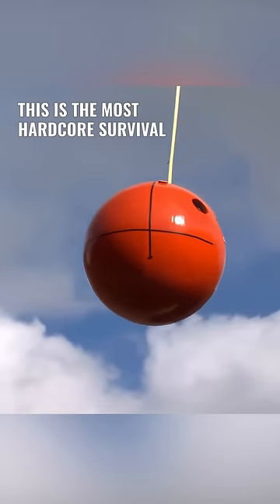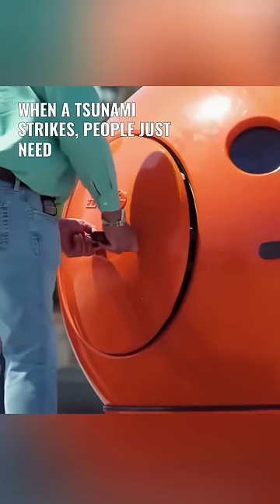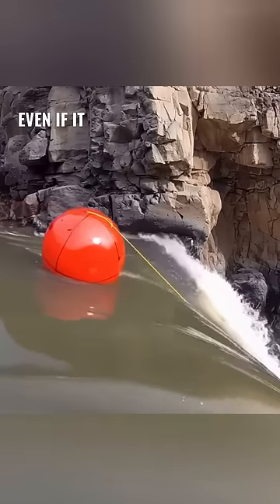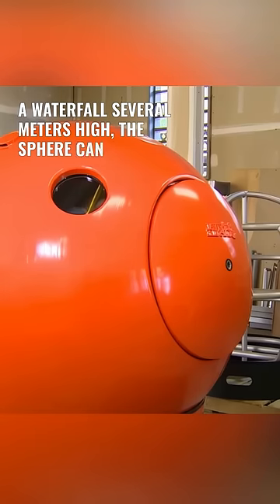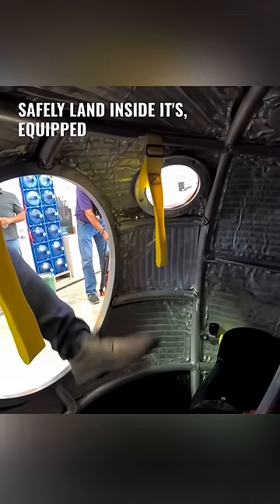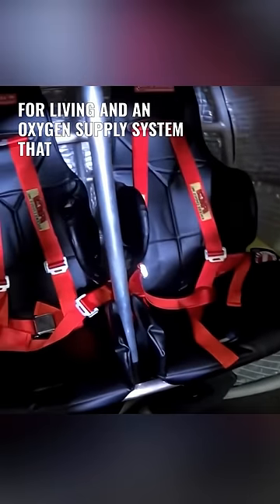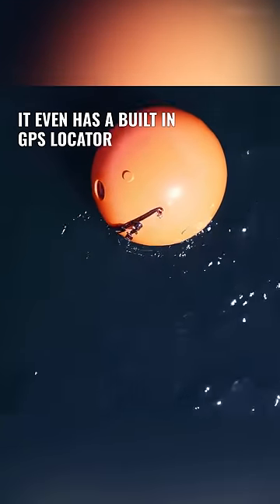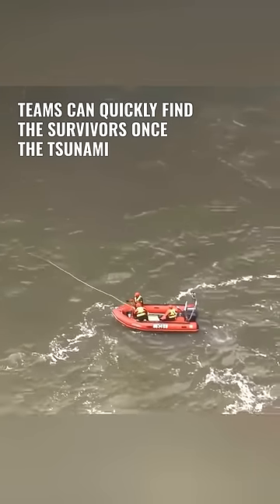Life-saving tsunami escape device 😎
⚖️ Legal Counsel:
Geoffrey Gross

📜 Story:
In this jaw-dropping video, we showcase the most hardcore survival gear ever designed for tsunami disasters. Discover the life-saving sphere that keeps people safe from nature's wrath, allowing them to take refuge from powerful waves and even survive falls from cliffs or waterfalls. Step inside and explore the sphere's well-equipped interior, complete with essential supplies and an oxygen system that can support its occupants for up to seven days. Plus, with an integrated GPS locator, rescuers can pinpoint survivors' locations once the danger has passed. Witness the future of disaster preparedness in action and marvel at this incredible feat of engineering!